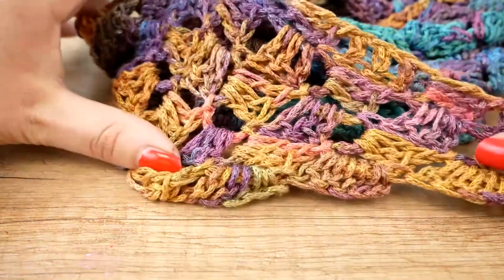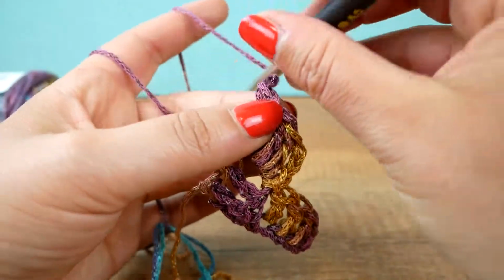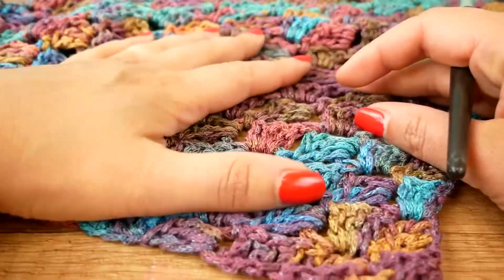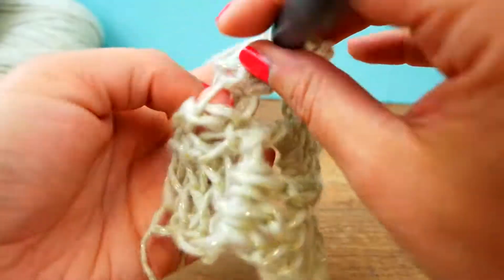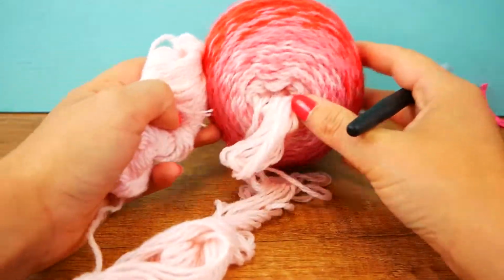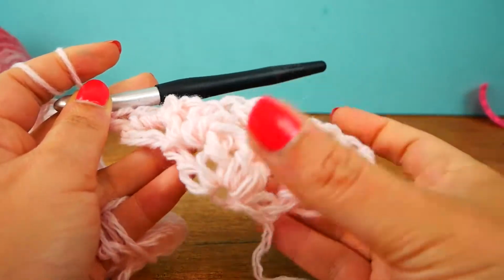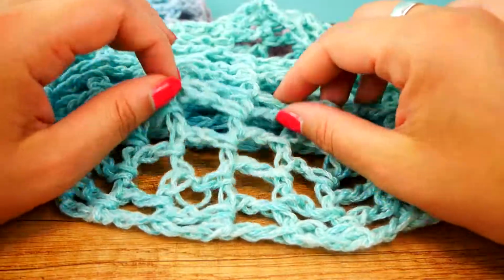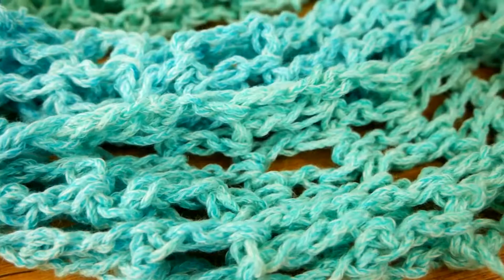Four Scarves and Shawls in One Video | Summer Crocheting | Easy Crocheting Ideas